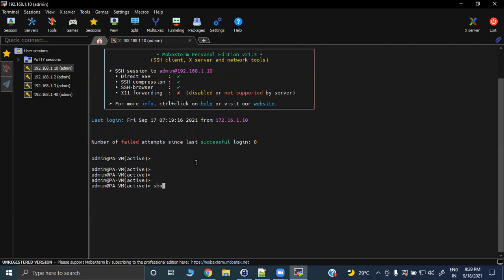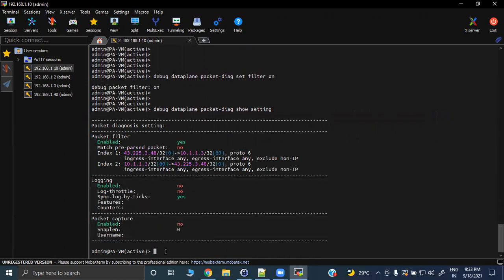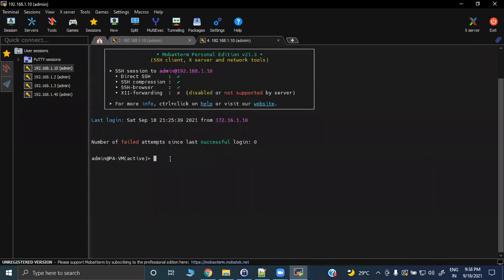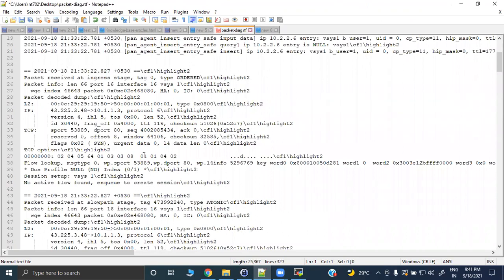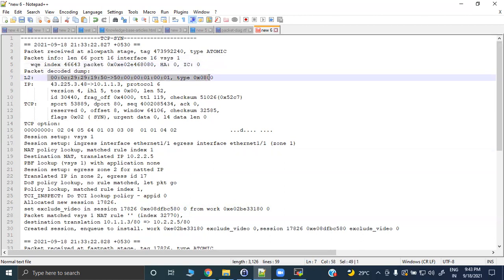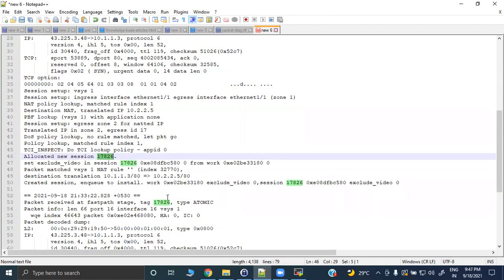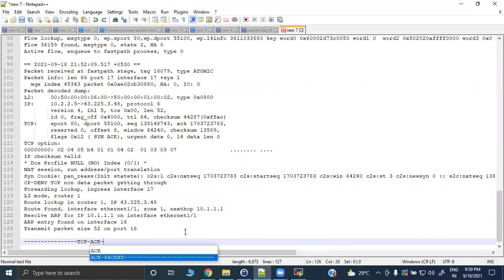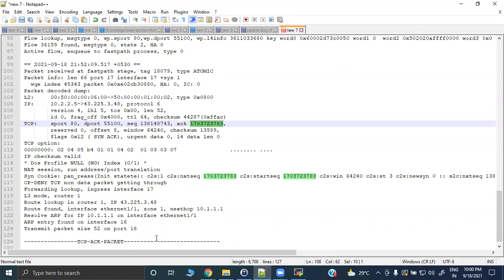Palo Alto Data Plane Debugs | Deep packet Processing | Packet Diagnostic Utility | By Nitin Sir